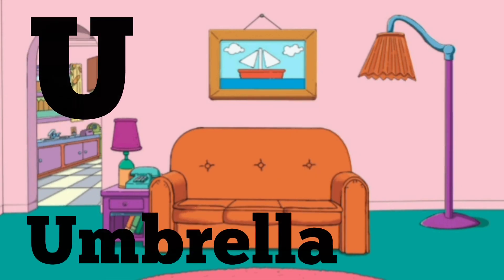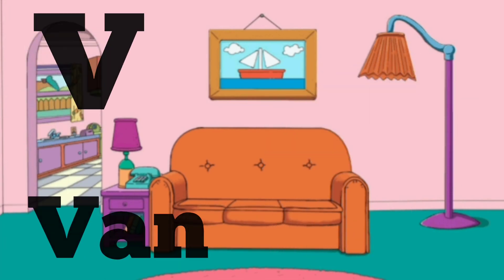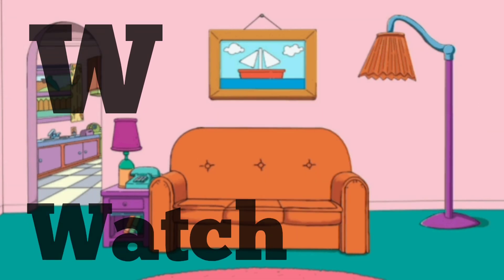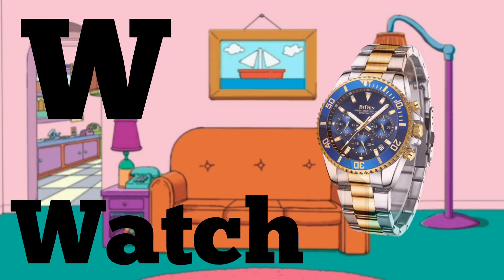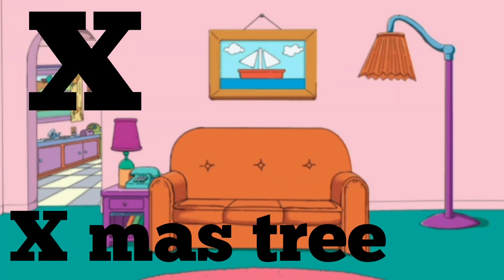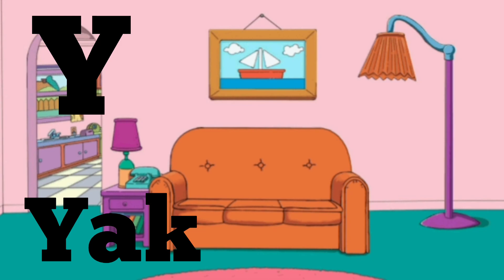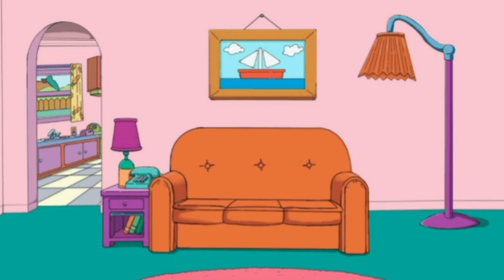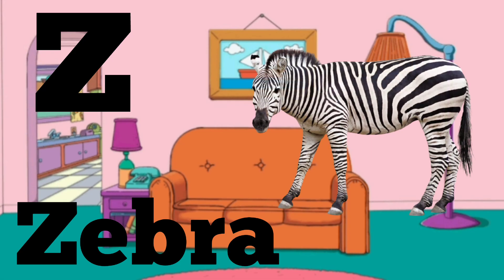ABCD | a for apple, b for ball, c for cat, abc phonics song, alphabets, english varnamala